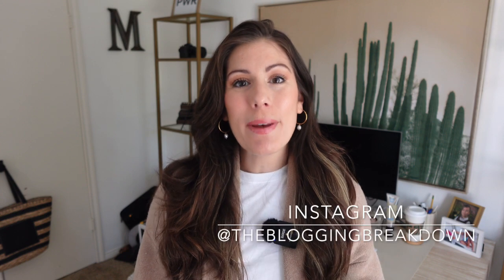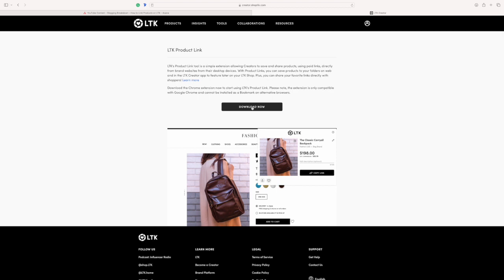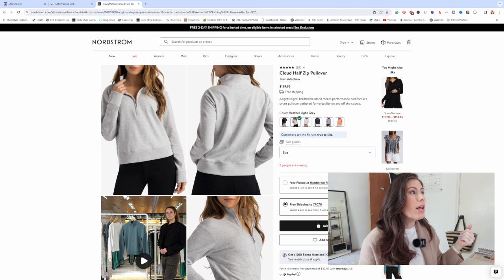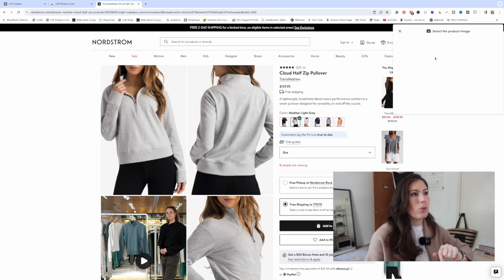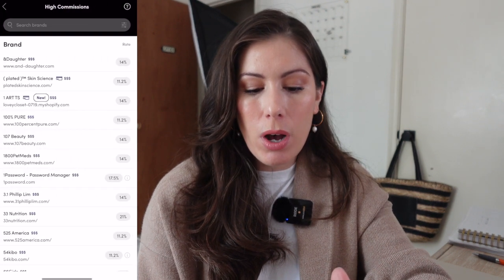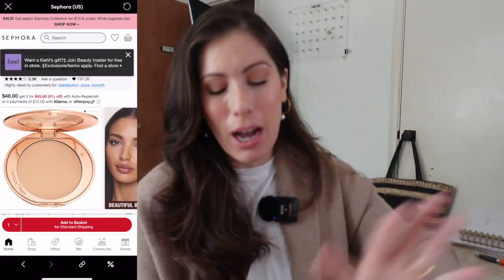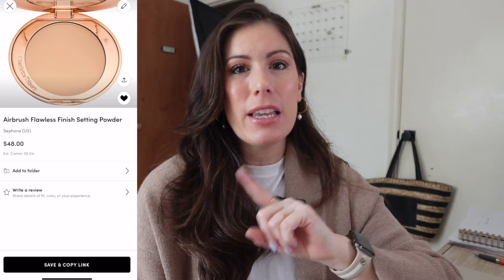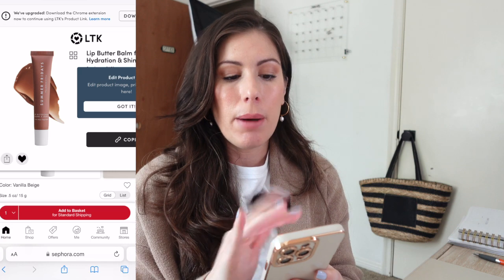How to Link Products on LTK Tutorial (Desktop, LTK Creator App + Phone Browser) | LTK Creator Tip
In this tutorial, you will learn how to easily link to LTK (LIKEtoKNOW.it) in your blog posts and social media.

LTK is a platform that allows influencers to share shoppable links with their followers.

Watch now and start maximizing your earning potential with LTK!

Now that you know how to link products don't forget to watch this video where I share how to post to the LTK creator app and share to your audience across social channels

🎬 IN THIS VIDEO:

00:00 INTRO
00:56 HOW TO LINK PRODUCTS ON DESKTOP
01:18 DOWNLOAD LTK PRODUCT LINK (FORMERLY LINK NINJA)
06:02 HOW TO LINK PRODUCTS ON LTK CREATOR APP
09:50 HOW TO LINK PRODUCTS ON PHONE BROWSER
12:39 OUTRO

SD CARD